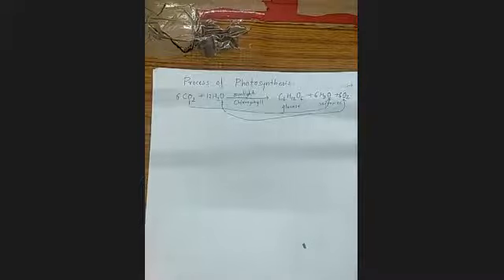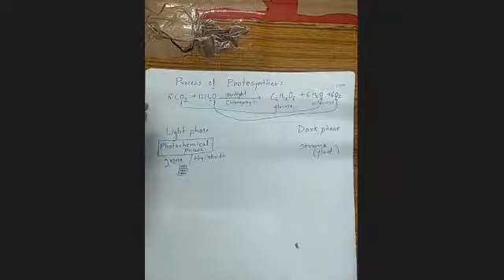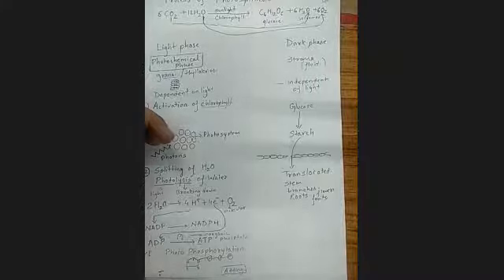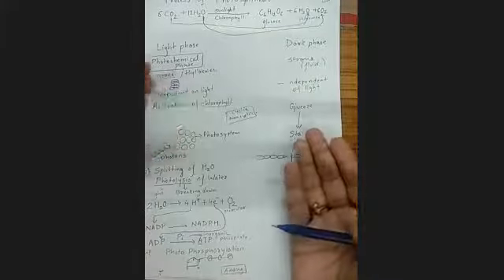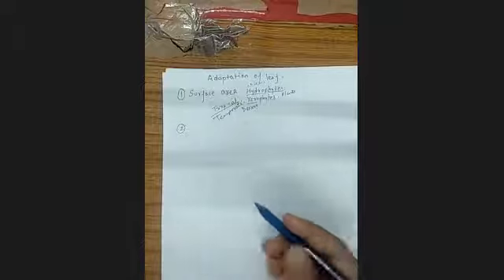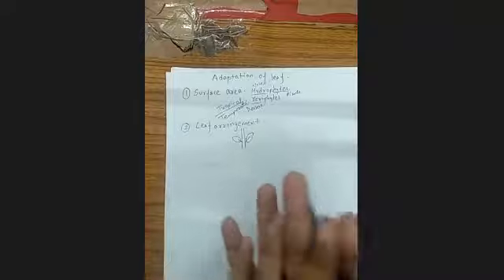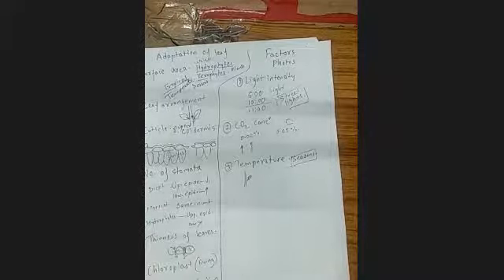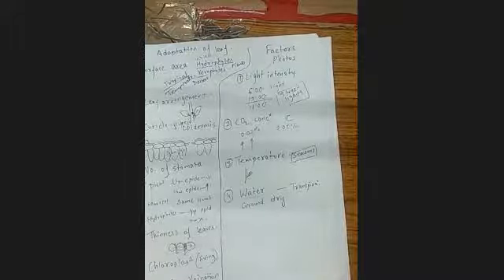PROCESS OF PHOTOSYNTHESIS X-ICSE (11-08-2020)